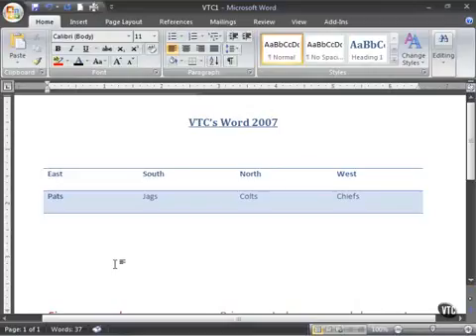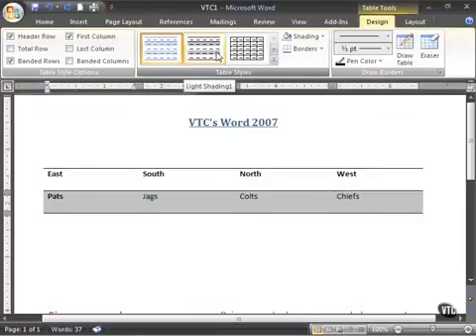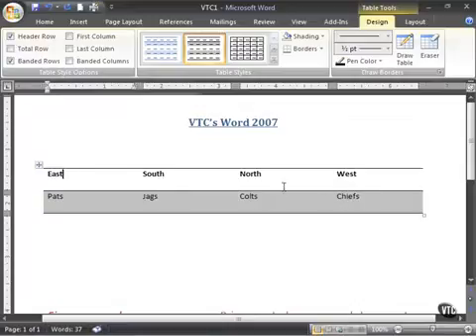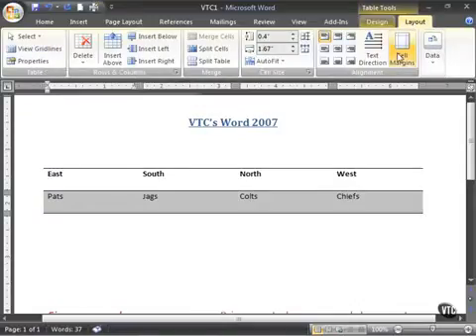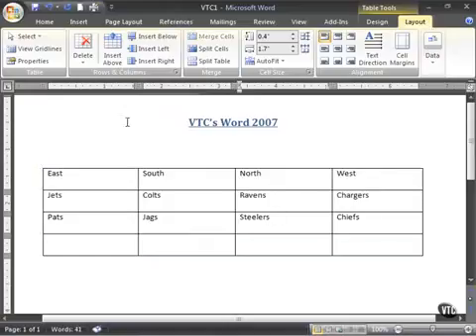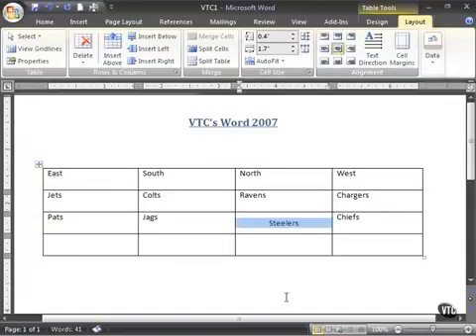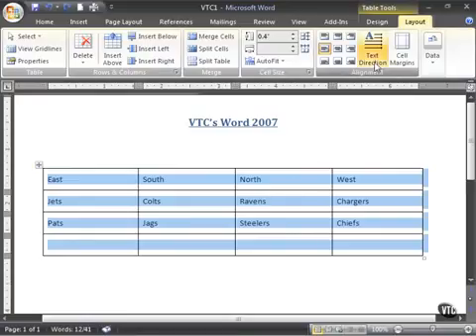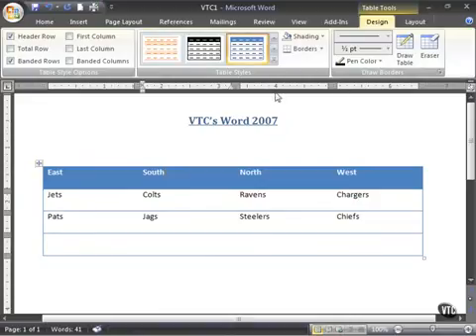Microsoft Word 2007 ENG TB 07 03 Working With Table Cells